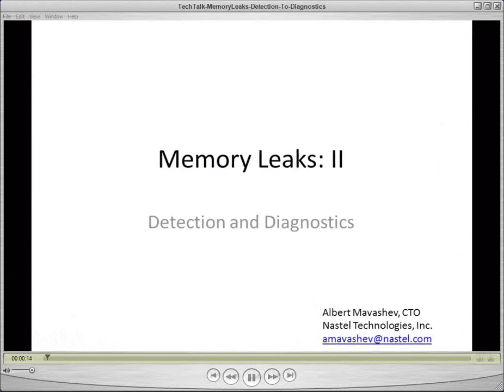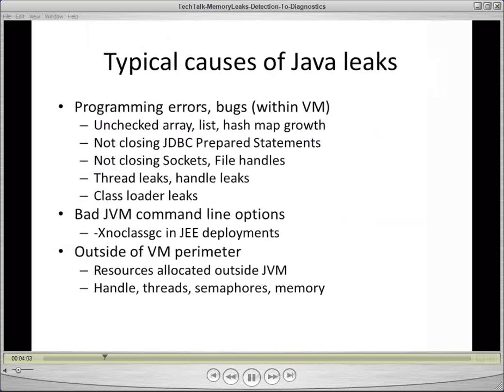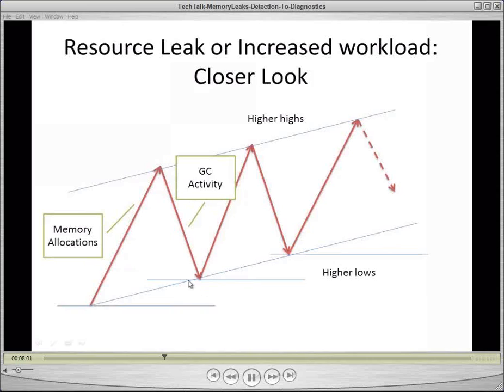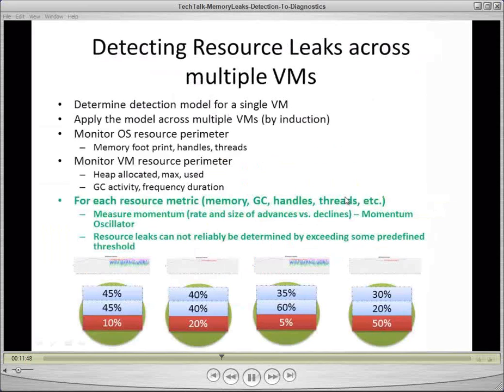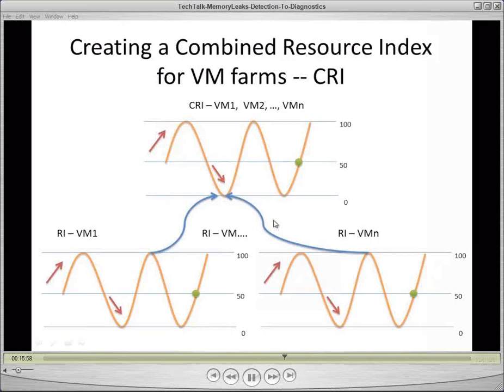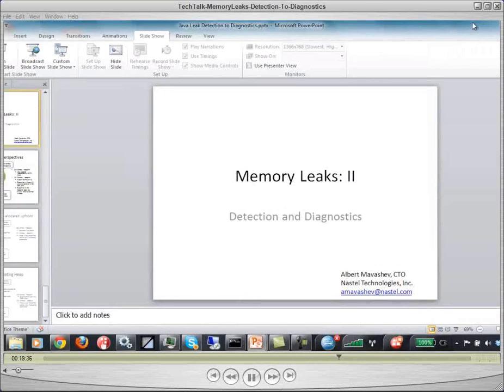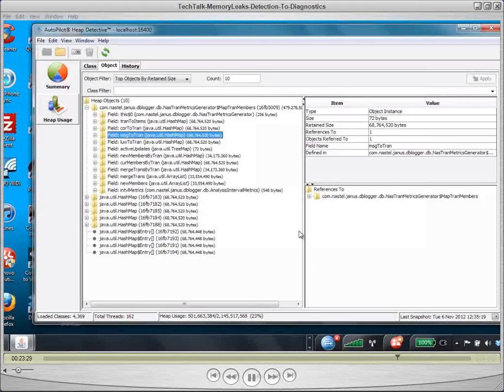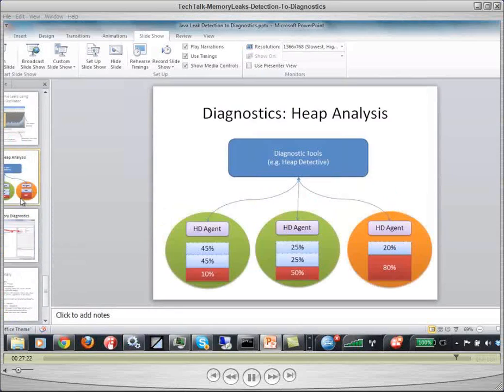Nastel TechTalk - Java Memory Leaks II - Detection to diagnostics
Nastel CTO, Albert Mavashev on:
- Proactive resource leak detection across multiple JVMs using heuristics
- Remotely diagnosing JVM memory footprint
- Learn how to monitor and diagnose memory problems in production